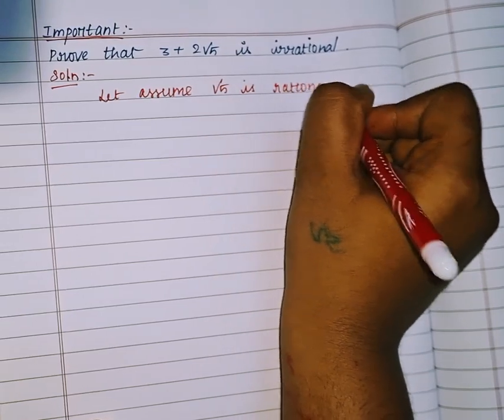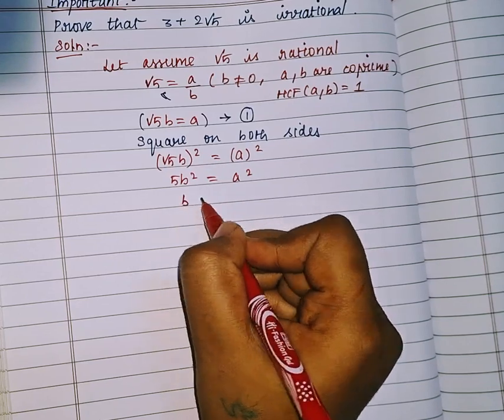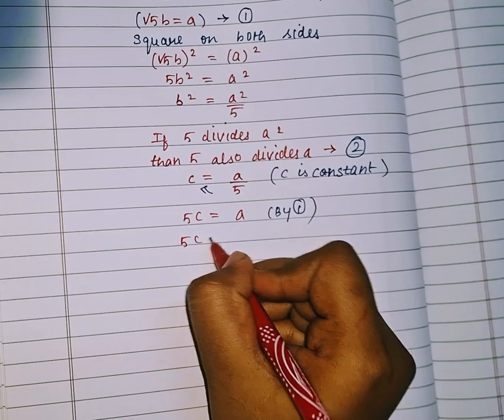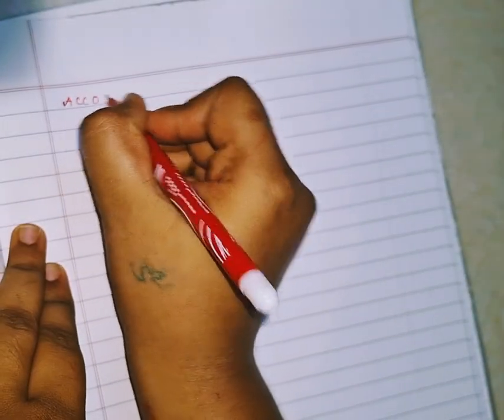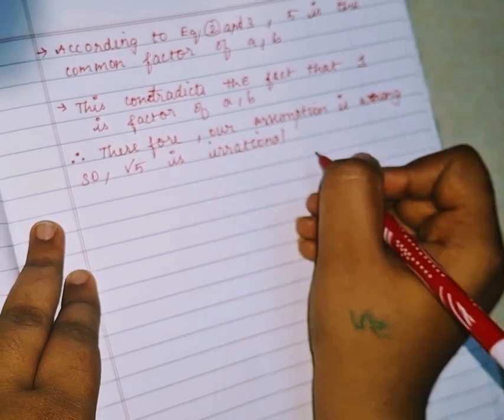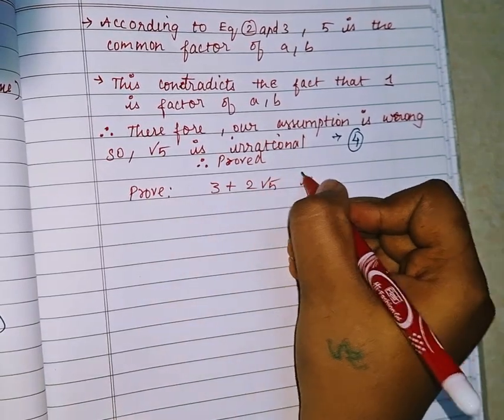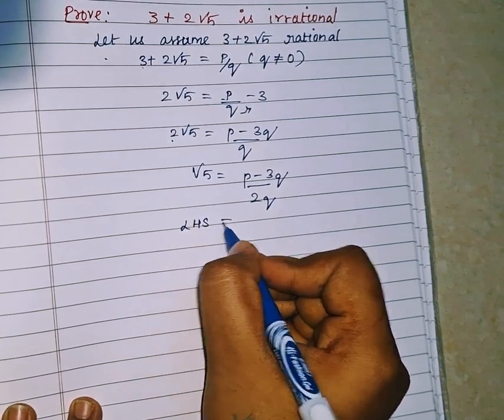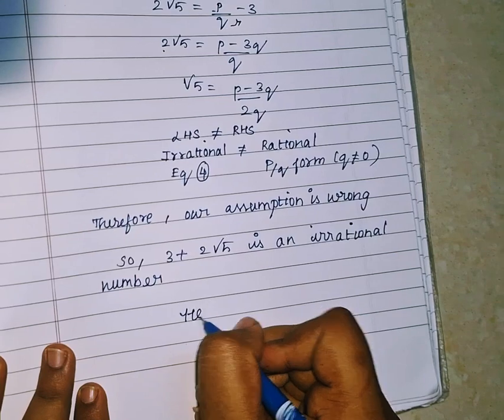Prove that 3 + 2√5 is irrational number/Class10/Real Numbers/Mathematics/In English